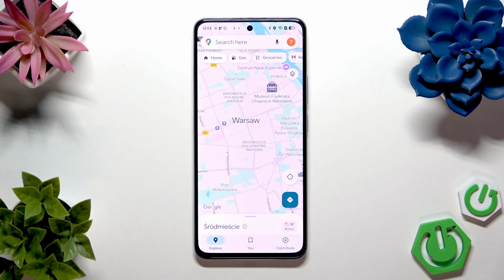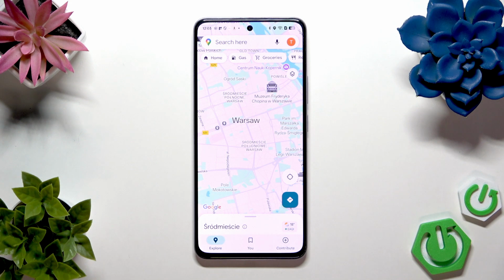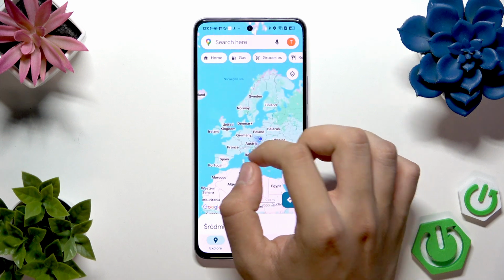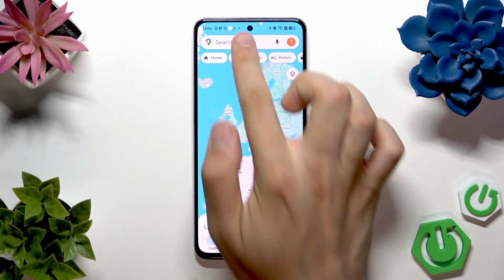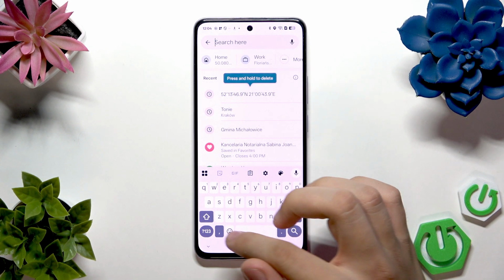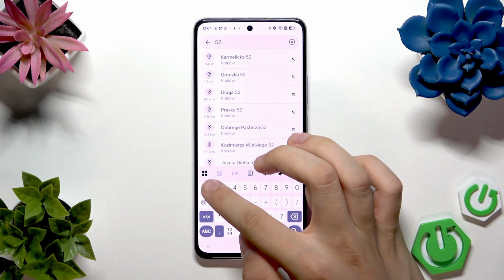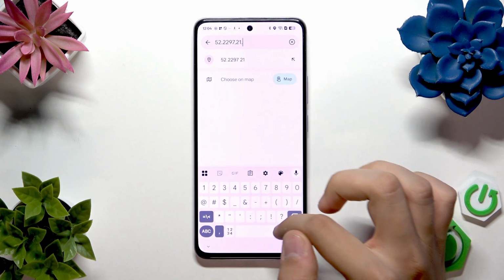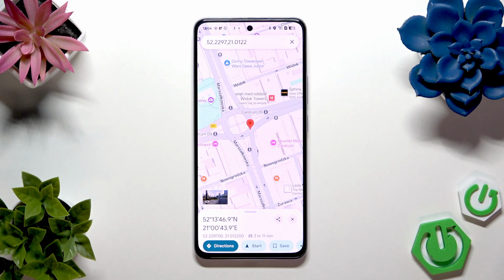How To Search Coordinates On Google Maps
If you want to find a specific location using latitude and longitude, Google Maps makes it easy to search by coordinates. In this video, we show you step-by-step how to enter coordinates into the Google Maps search bar and quickly locate any place in the world. Whether you have GPS coordinates for a city like Warsaw, Poland, or any other spot, you’ll learn how to type them correctly and get accurate results. This method works on both desktop and mobile versions of Google Maps, making it simple for anyone to search for places using latitude and longitude. Follow along to see how to search for coordinates and get directions or explore new locations with ease.

How to enter latitude and longitude in Google Maps search bar?
How to find a location using coordinates in Google Maps?

0:00 Introduction
0:08 Example: Using Warsaw coordinates
0:18 Entering latitude and longitude
0:38 Searching and viewing the location
1:08 Tips for using coordinates in Google Maps